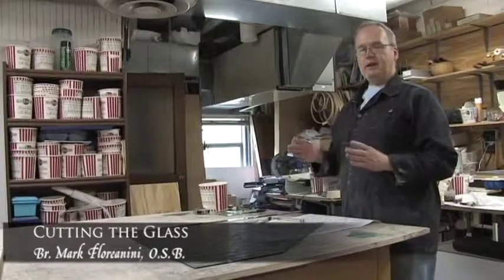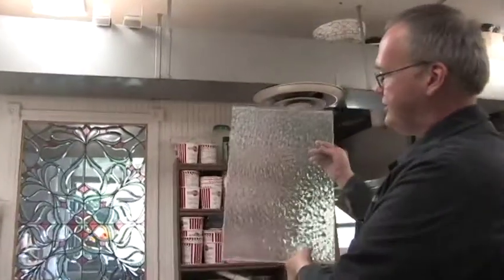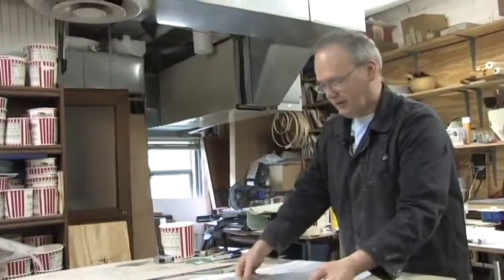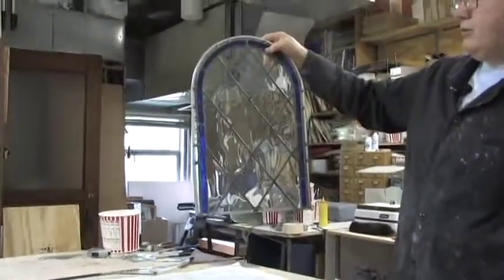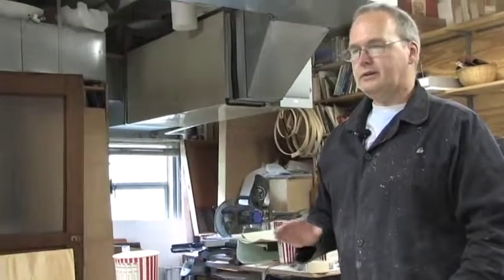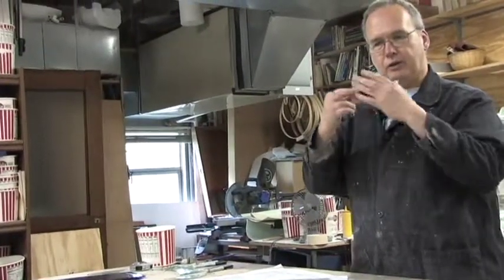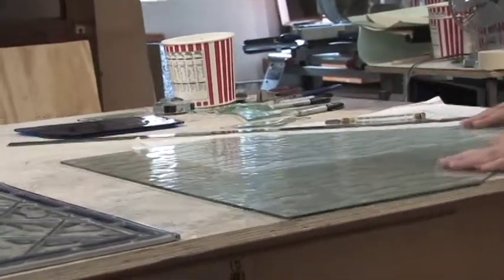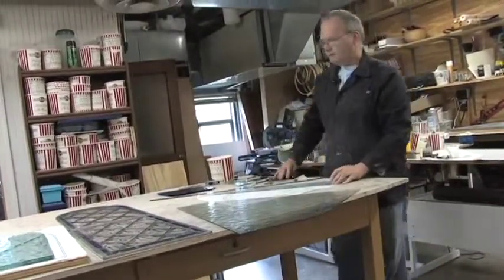Features|Brother Mark's Stained Glass Windows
Brother Mark Floreanini, O.S.B. shows how to cut pieces for stained glass windows.